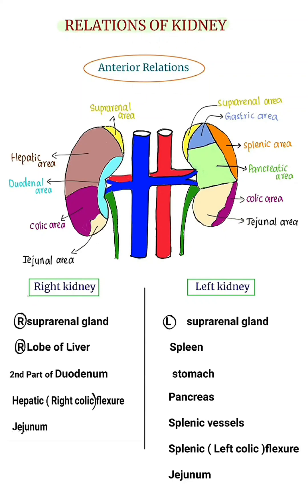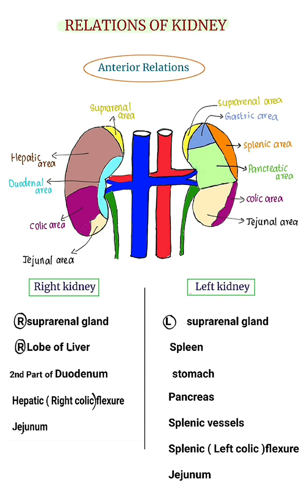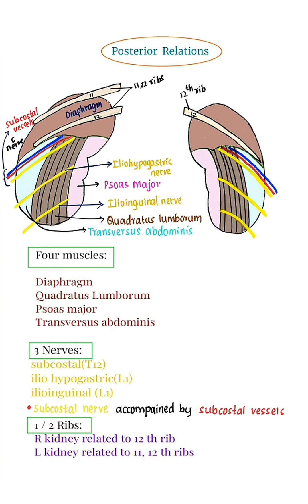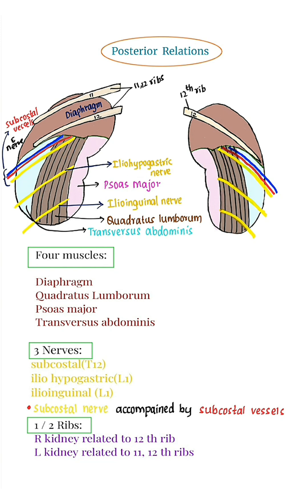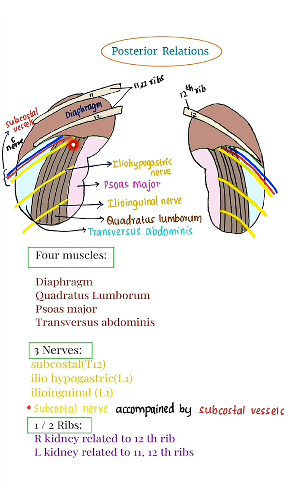RELATIONS OF KIDNEY